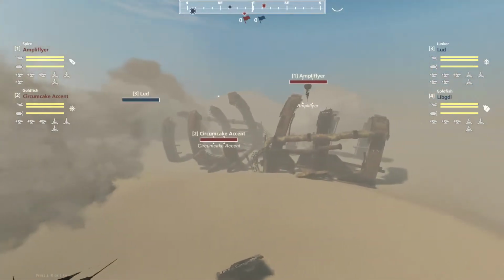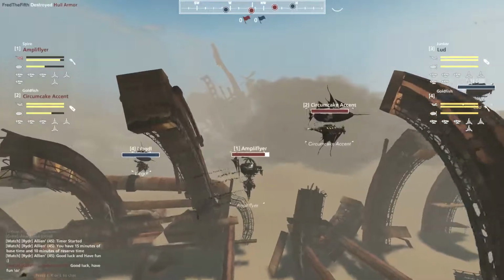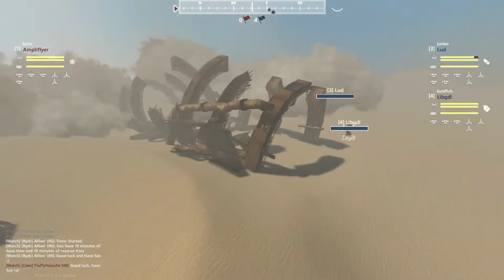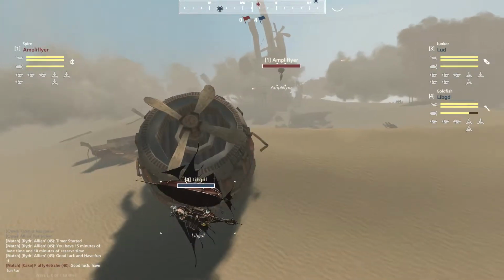14/12/14 SCS #31 Semifinals - Match #2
Battle on the Dunes - Cake vs. Rydr - 0:5